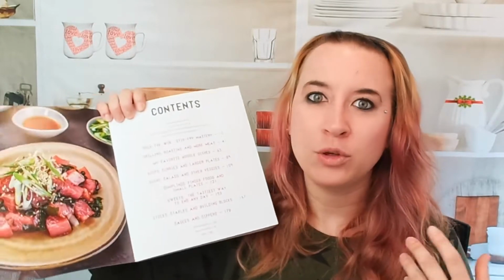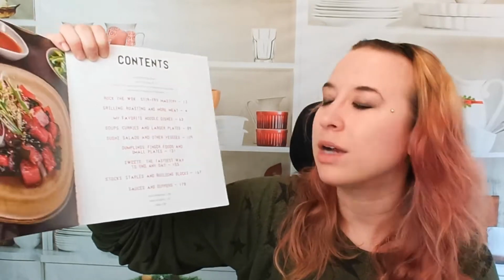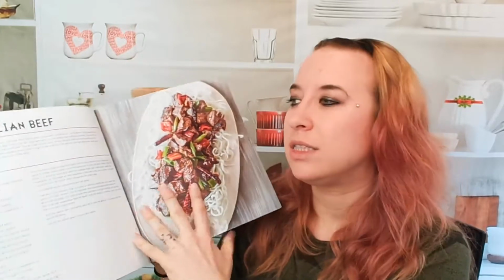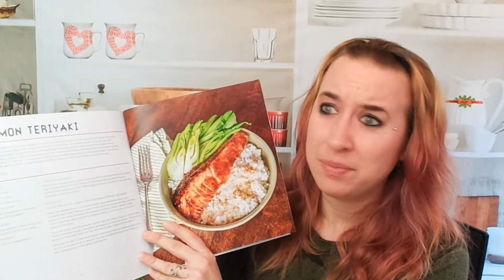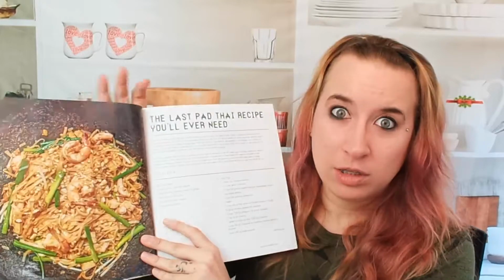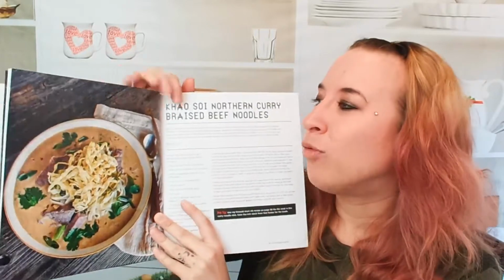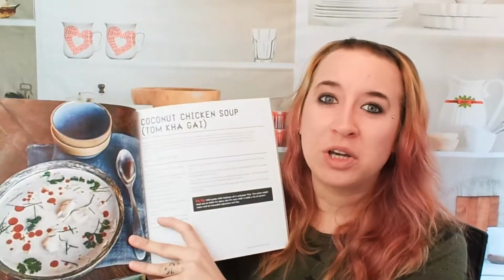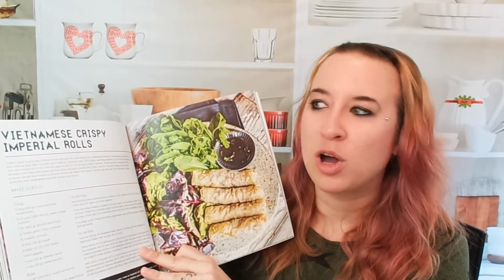Cookbook Preview: 101 Asian Dishes You Need to Cook Before You Die (2017)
Our cookbook preview of Jet Tila's cookbook, "101 Asian Dishes You Need to Cook Before You Die: Discover a New World of Flavors in Authentic Recipes" (Page Street Publishing, 2017)